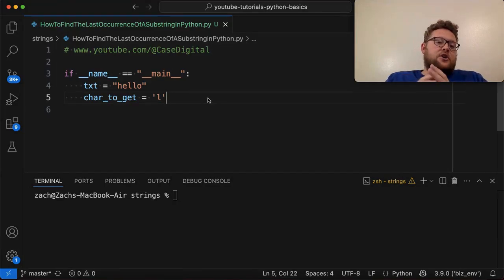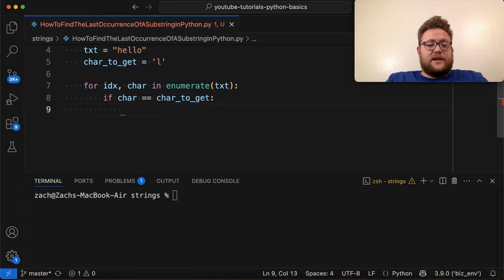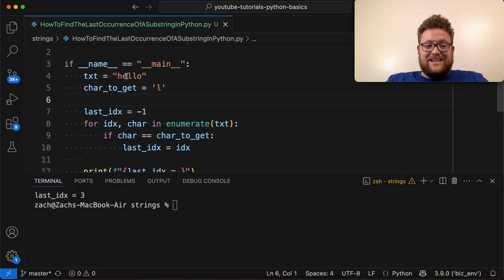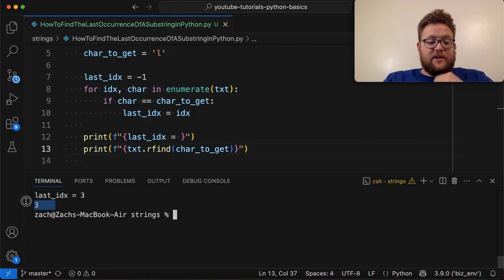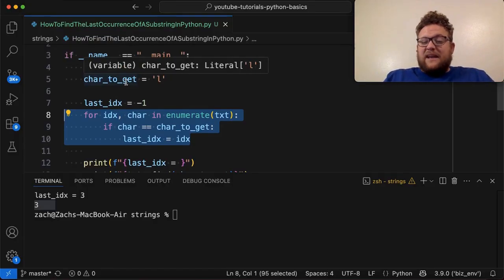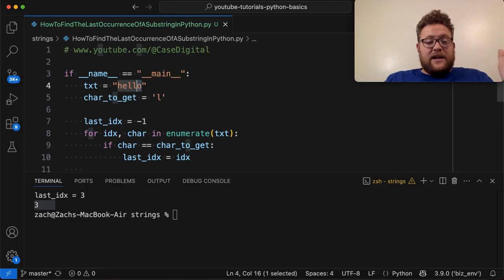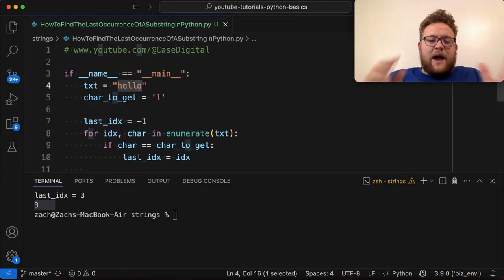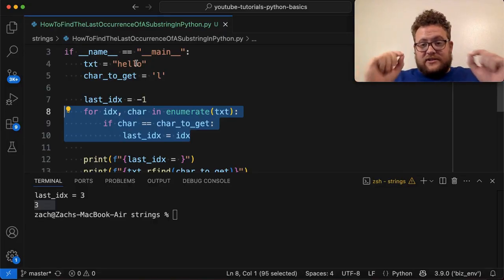How To Find The Last Occurrence Of A Substring In Python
In this python tutorial, I show you how to find the last occurrence of a substring in Python. Let's get coding!

Video Timeline
0:00:00 - Getting The Last Occurrence Of A Substring Using A Loop
0:01:18 - Getting Last Occurrence of as substring using build in function